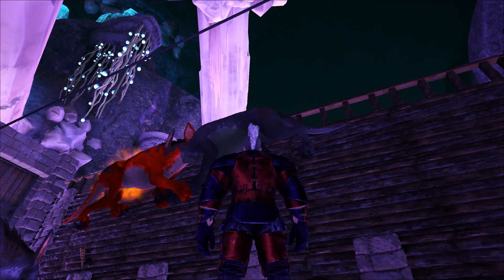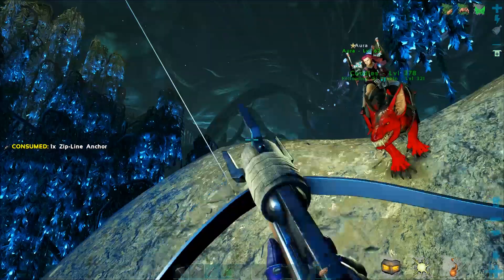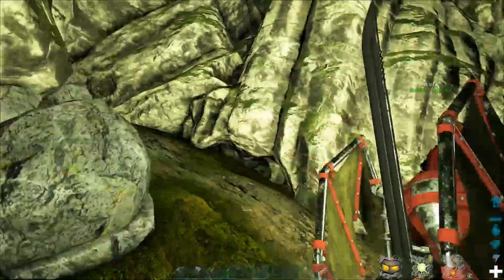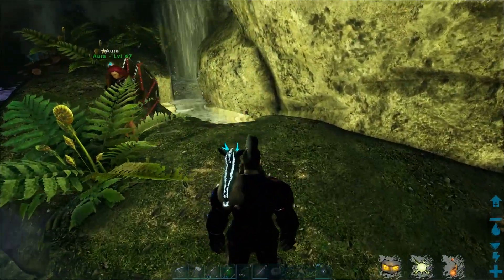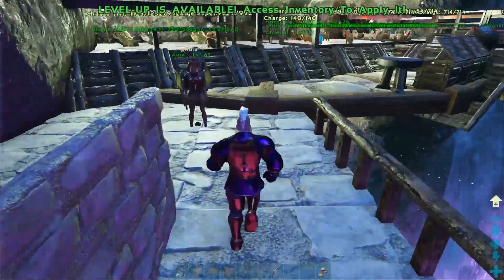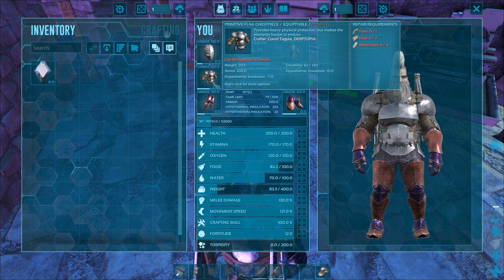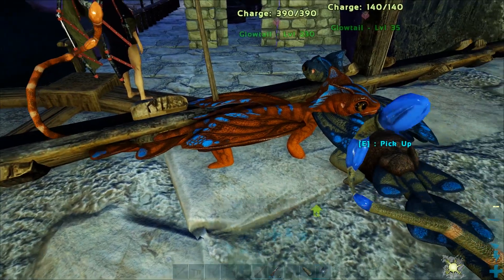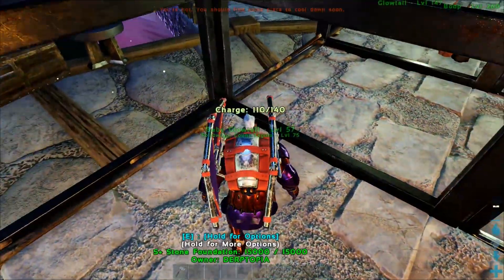ARK GLOWTAIL TAMING AND BREEDING! ABBERANT OTTER LOCATION! Ark Aberration Gameplay E7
ARK GLOWTAIL TAMING AND BREEDING! ABBERANT OTTER LOCATION! Ark Aberration Gameplay w/ TagBackTV